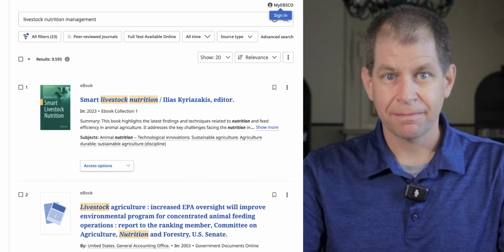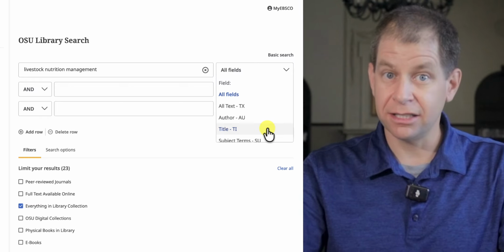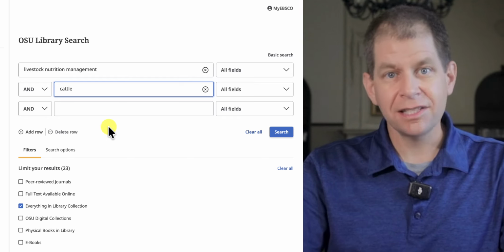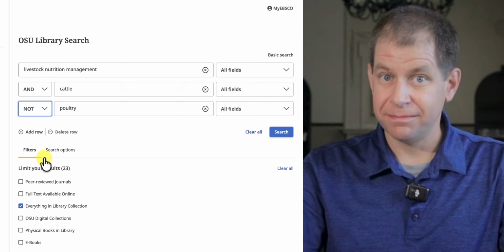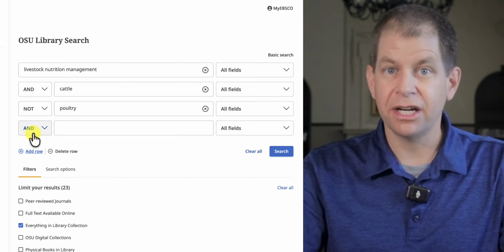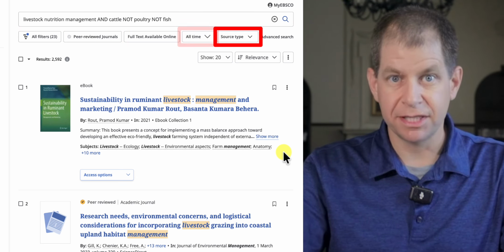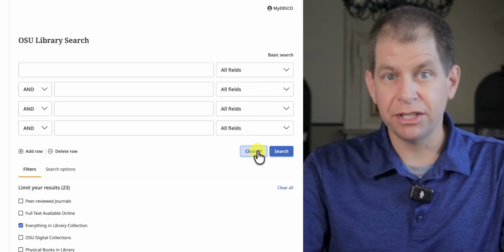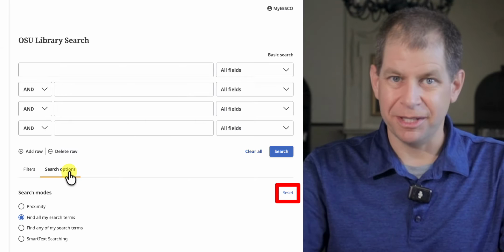OSU Library Search: Advanced Search Techniques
Tutorial on how to use the advanced techniques in the Library search to locate research and scholarly materials, including adding additional search criteria, basic use of boolean operators, and more.